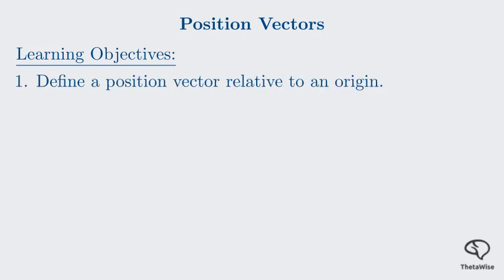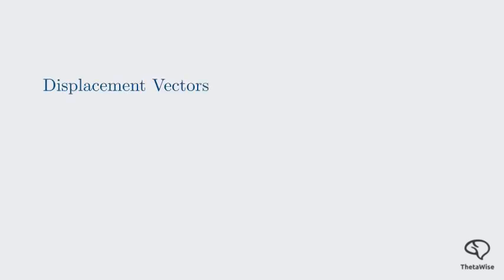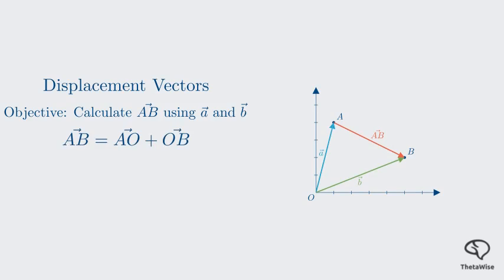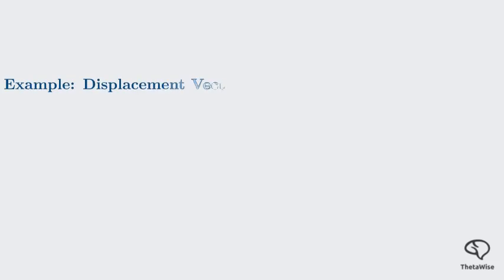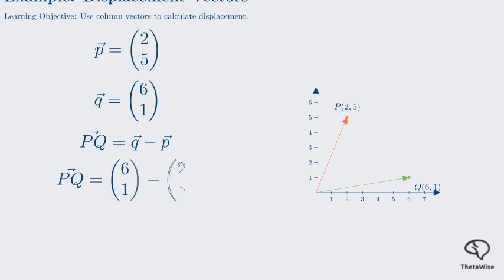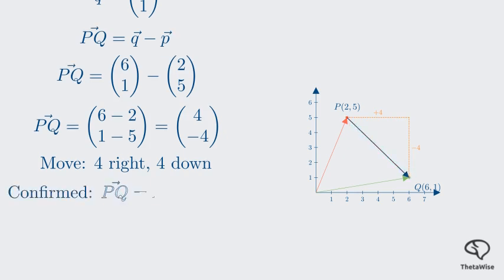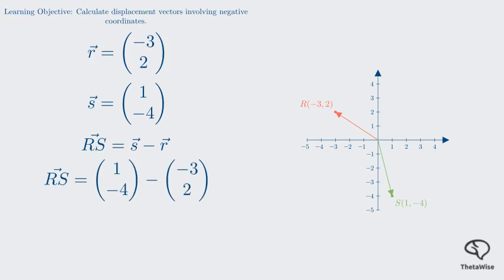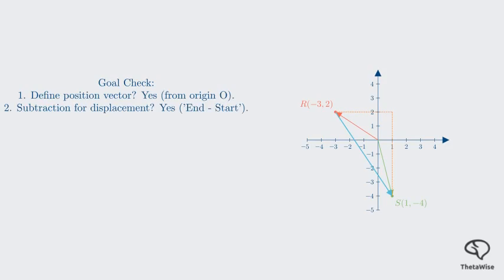3 Position Vectors